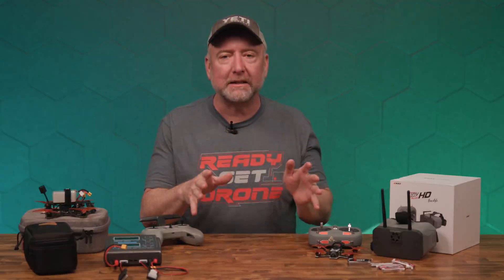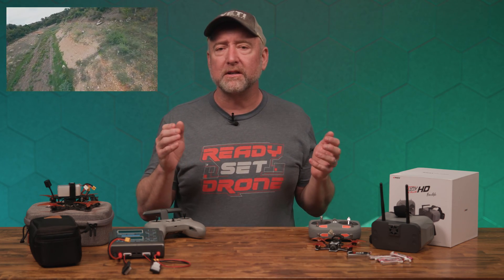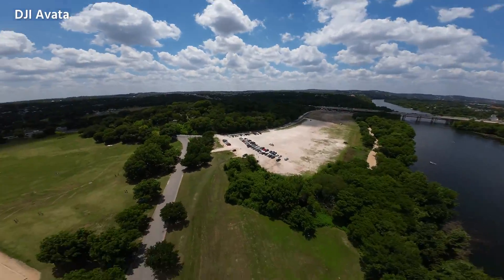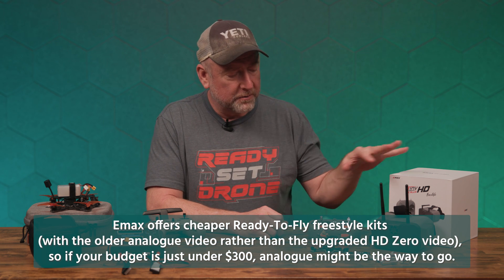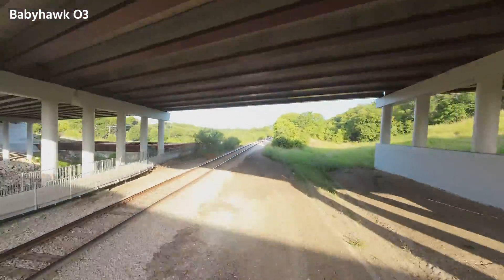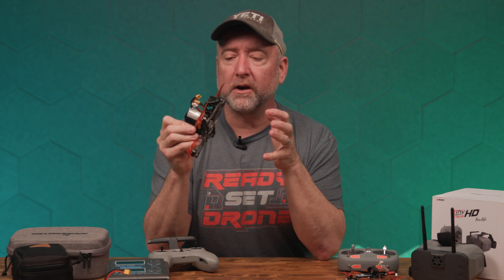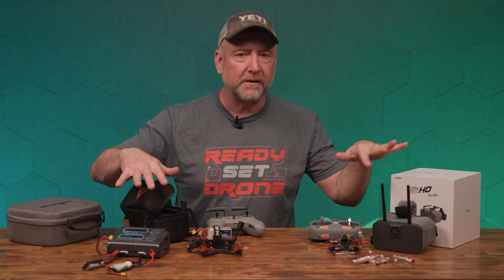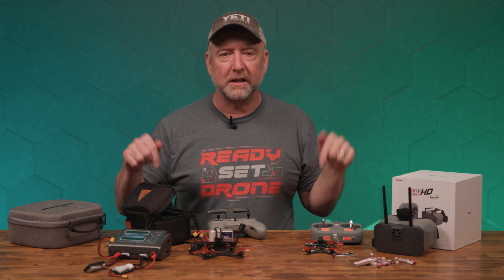How much does an FPV drone cost?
Want to get into flying FPV quadcopters but not sure how much you should spend? In this video we talk about the different options that anyone new to flying FPV has in terms of price and quality. There are some great options for around $500 and there are also even better options (in terms of quality of video) around $1,500. If you want to get into the FPV drone hobby, this video will help you understand what you get (and don't get) at each price point!

DJI Goggles 2

DJI FPV controller 2

Dual LiPO Battery Charger

00:00 Intro
00:18 2 main options for freestyle
00:50 Cinematic
01:29 Pricing
01:43 Tinyhawk 3 HD freestyle
03:09 DJI Digital O3 Air Unit Quads
05:40 Goggles experience
07:14 Conclusion